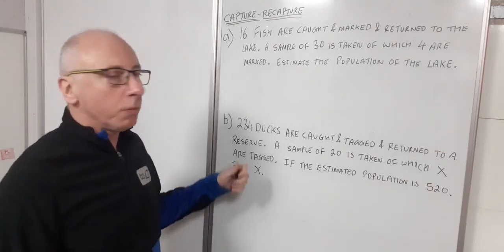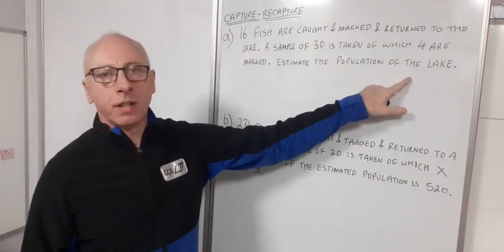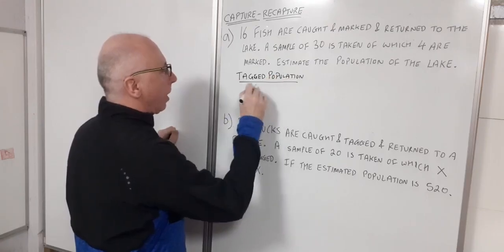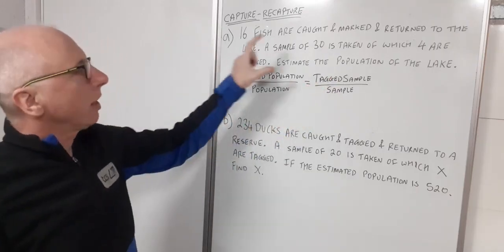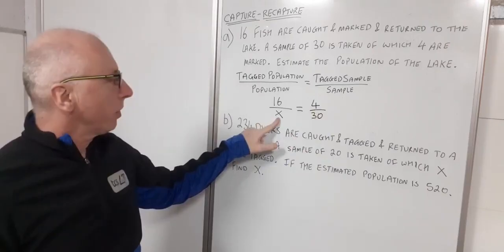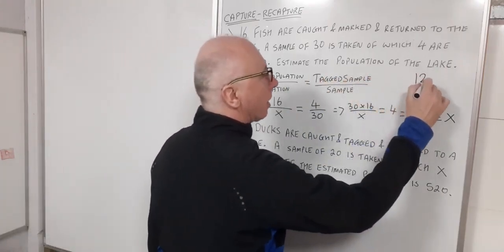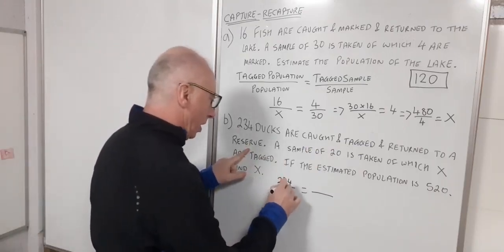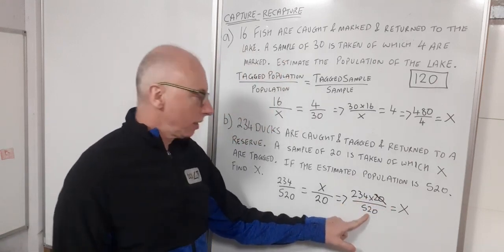Capture Recapture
How to use the Capture Recapture Method.
Use a Ratio formula. Population Marked/Population = Sample Marked/Sample .